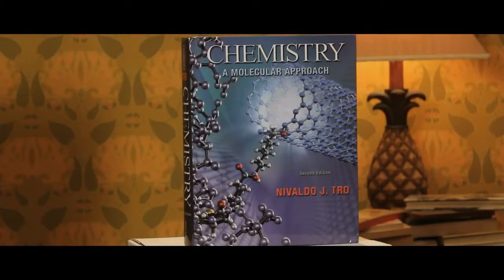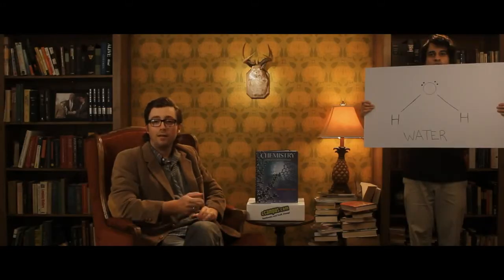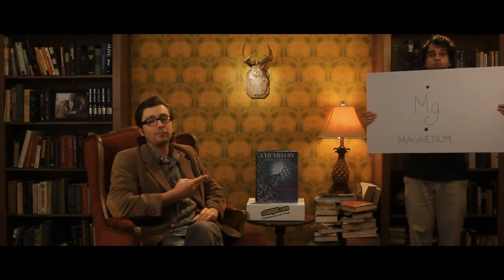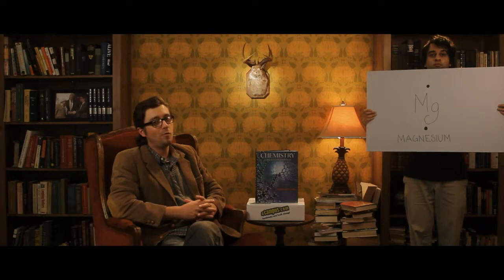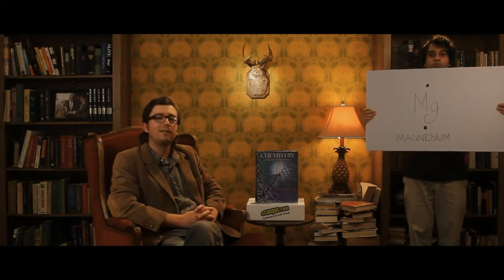Chemistry: A Molecular Approach at eCampus.com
Chemistry: A Molecular Approach
Nivaldo J. Tro
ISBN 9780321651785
2nd edition (1/1/2011 copyright)

This innovative text explains difficult concepts in a relevant, student-oriented manner. Chemistry is presented visually through multi-level images—macroscopic, molecular and symbolic representations—helping you see the connections among the formulas (symbolic), the world around you (macroscopic), and the atoms and molecules that make up the world (molecular). Among other revisions, the Second Edition offers a crisp new design, adds more challenging problems, and significantly revises coverage of electrochemistry. The author's goal in writing this book is to deliver the depth of coverage faculty want with the accessibility and clarity that students need for success. Nivaldo J. Tro's Chemistry: A Molecular Approach, Second Edition explains difficult chemical concepts in a concise and clear student-centered manner while also providing faculty with the flexibility to go more deeply into many key, often neglected, topics such as electron diffraction, molecular orbital theory, and free-energy changes under non-standard conditions. Chemistry is presented visually through multi-level images (macroscopic, molecular and symbolic representations), which helps students see the connections among the formulas (symbolic), the world around them (macroscopic), and the atoms and molecules that make up the world (molecular).

"When you rent your textbooks at eCampus.com not only do you save up to 90% off the list price, you also get ride of any unwanted books at the end of the semester. Renting textbooks is easy. eCampus.com covers shipping both ways and notifies you when it's time to send them back. Well played, eCampus." - Brent Rentmoore